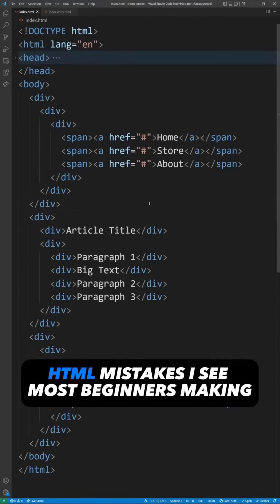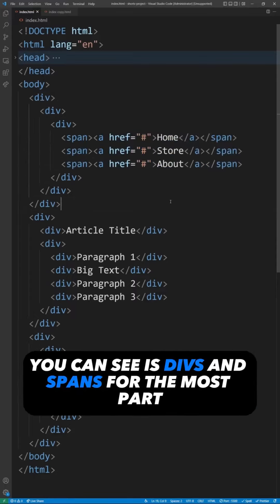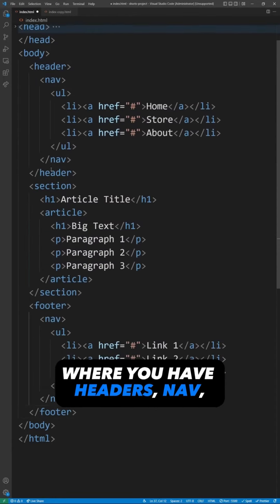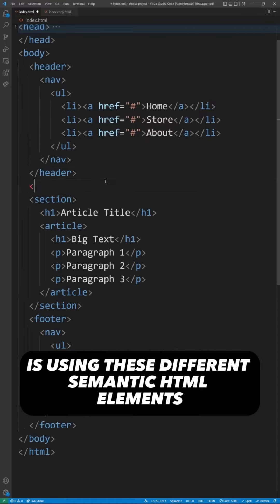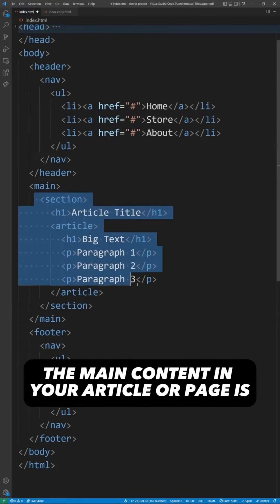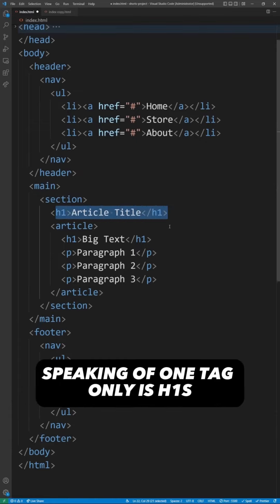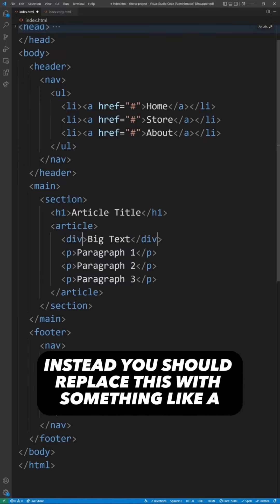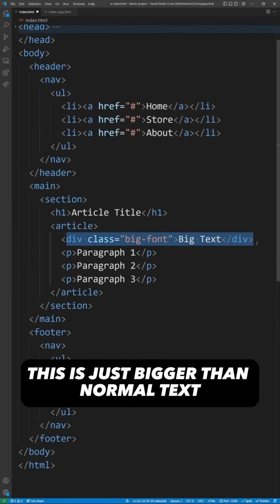🚫 Three Critical HTML Mistakes to Avoid | Programming | Non-Semantic HTML